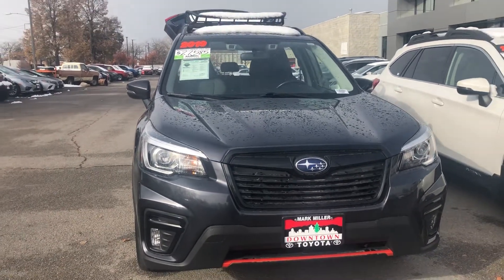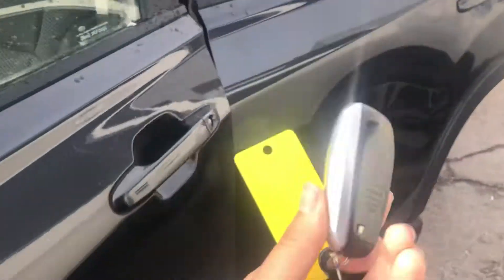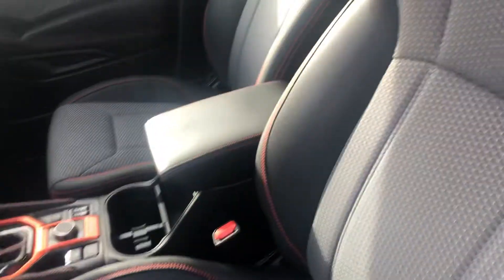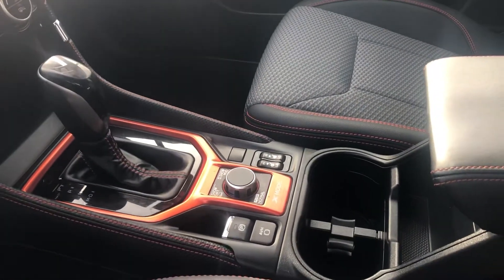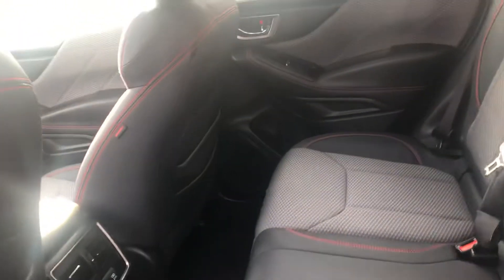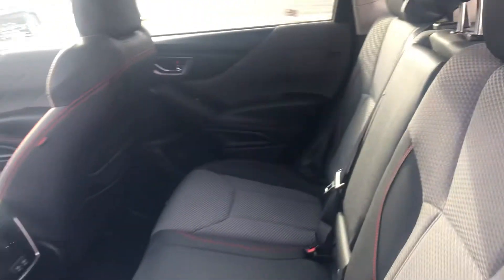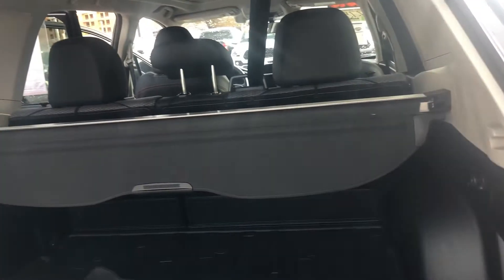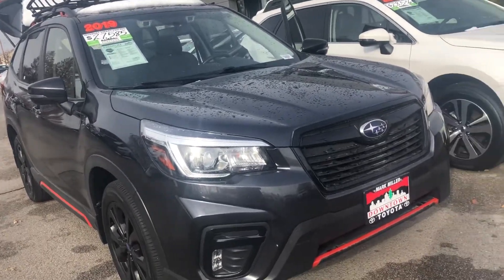2019 Subaru Forester Sport